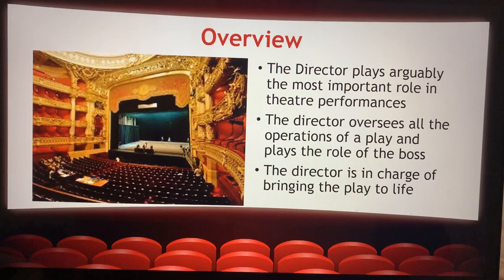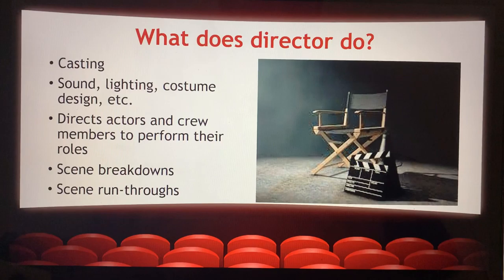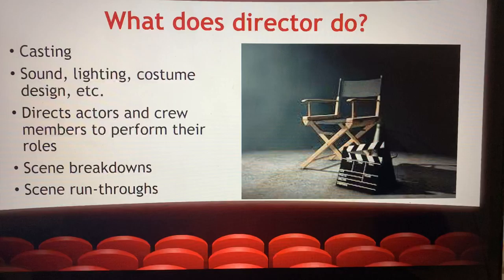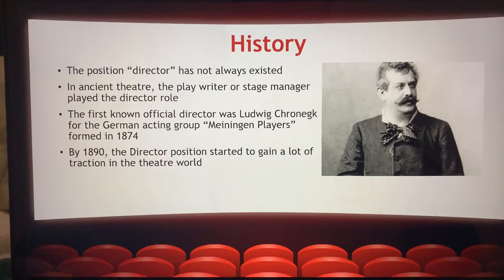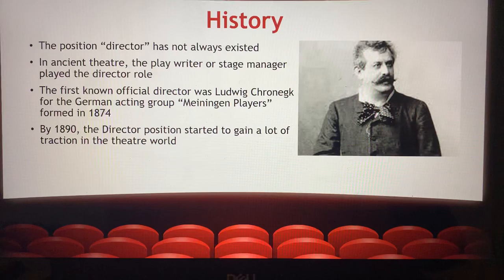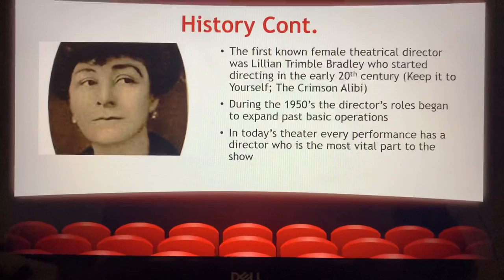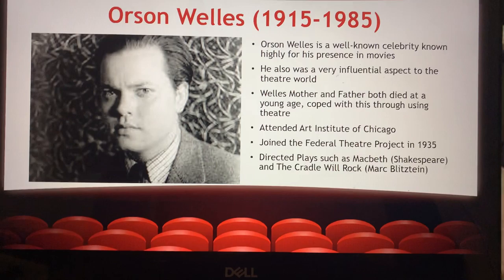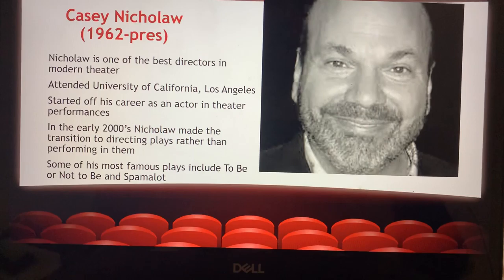IAH 241D - Critical Response (Directing Lecture)